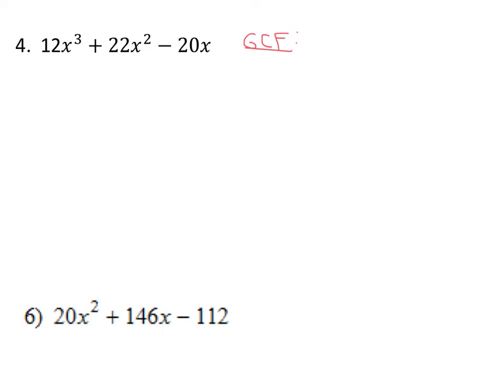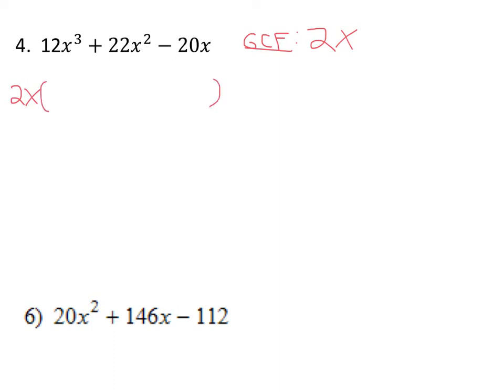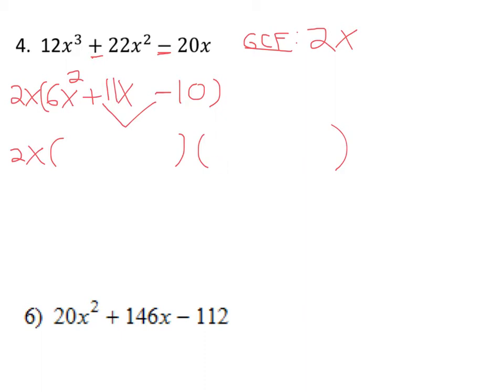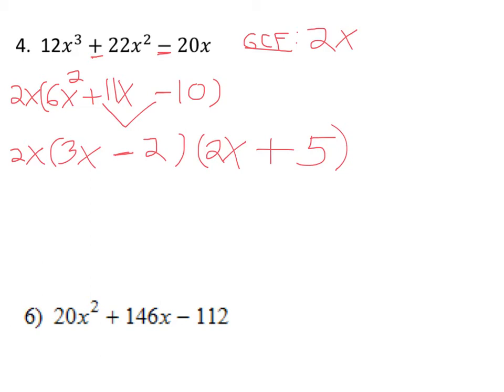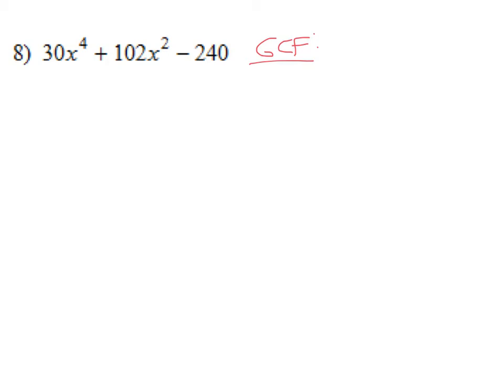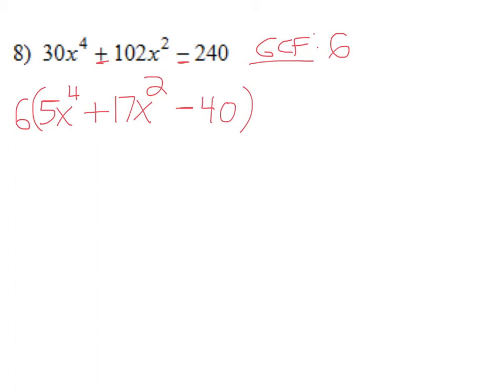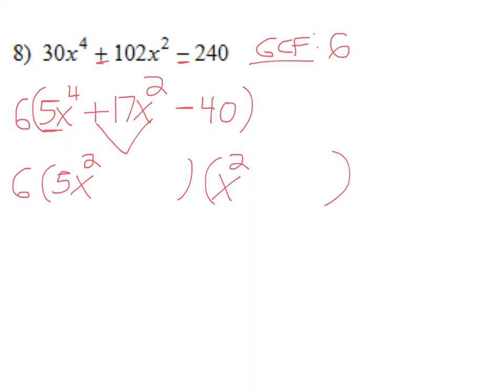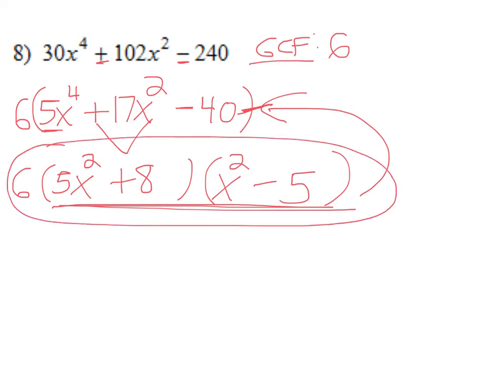factor out GCF then factor quadratic into 2 binomials